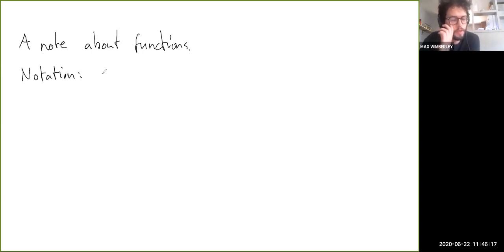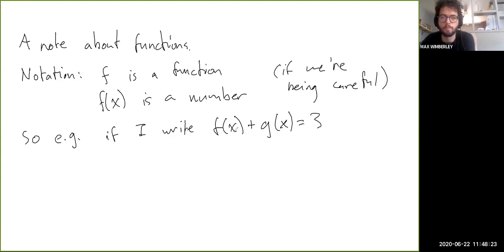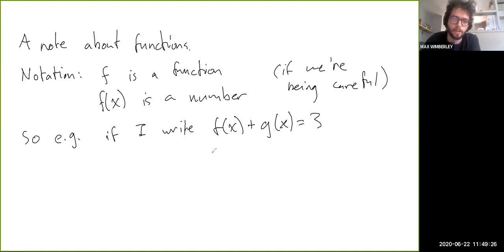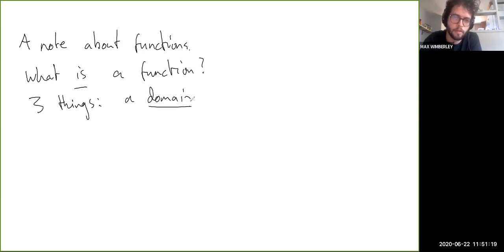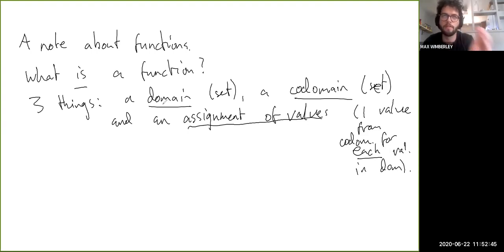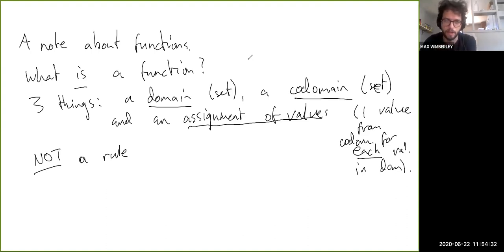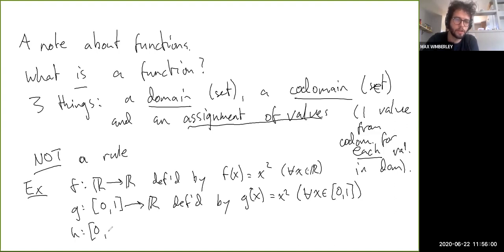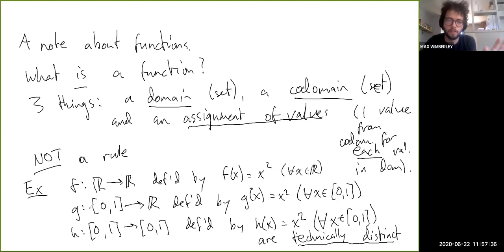A Note About Functions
Here I describe some nuances of how we write and talk about functions, and warn against common pitfalls.